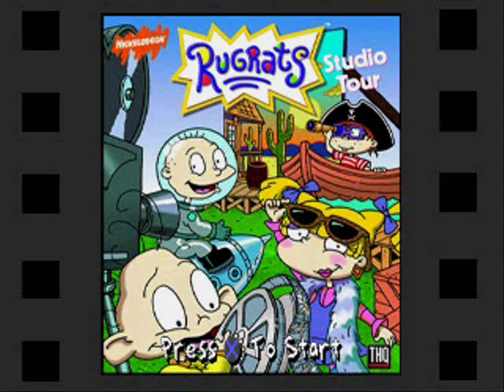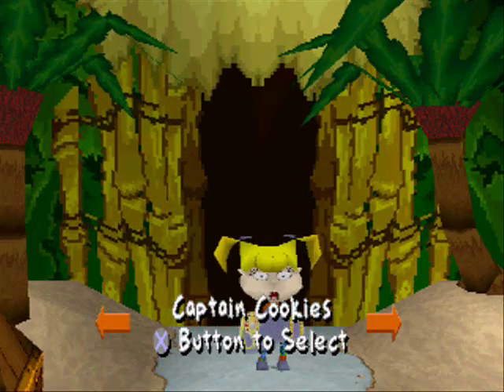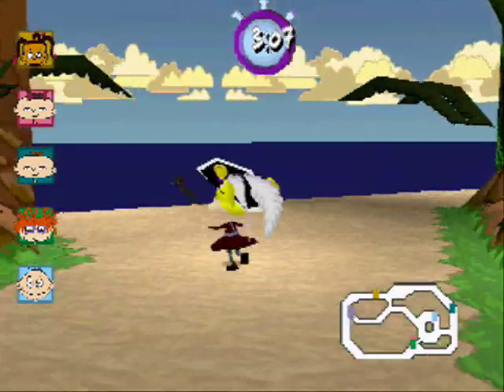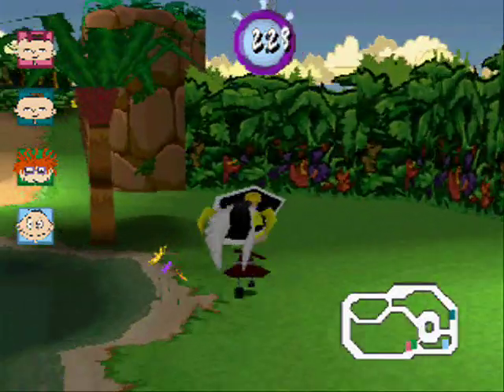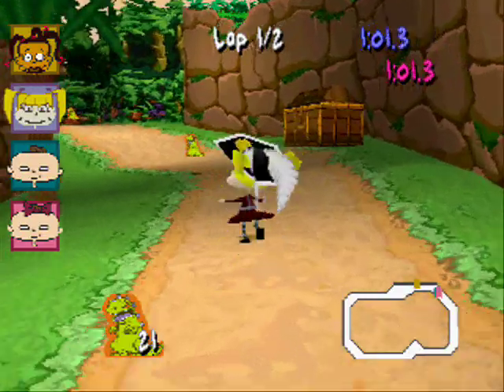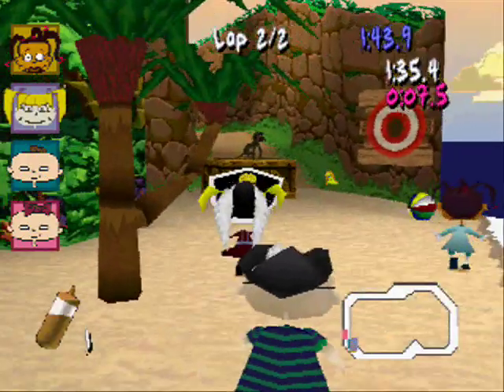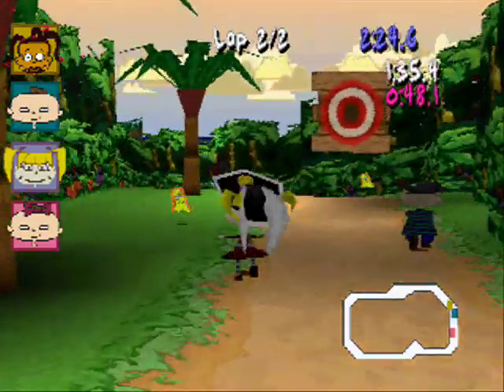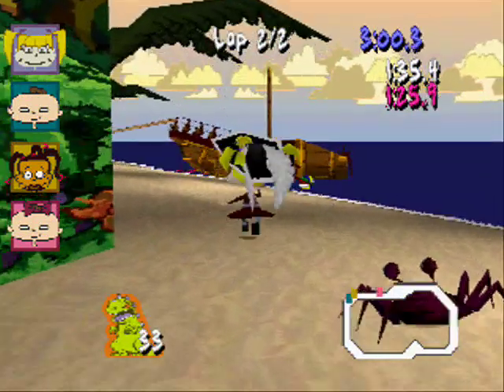Let's Play Rugrats Studio Tour Part 1: You're Too Slow!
Unexpected of me to do, I know, but hey, nostalgia does things to a guy.